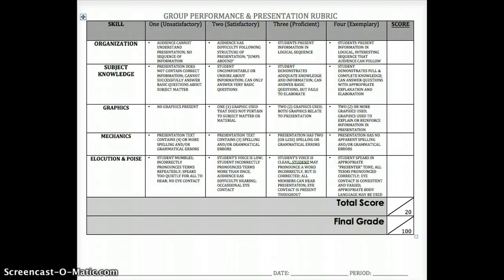2.5 - Rubric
My explanation of how I use rubrics in my classroom